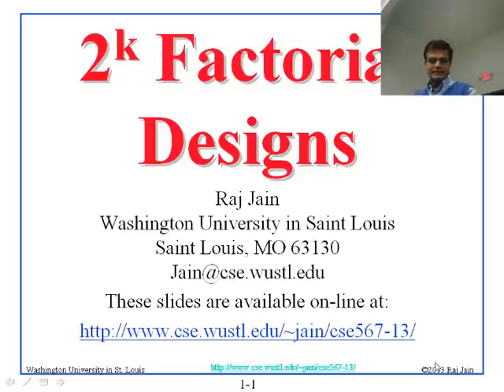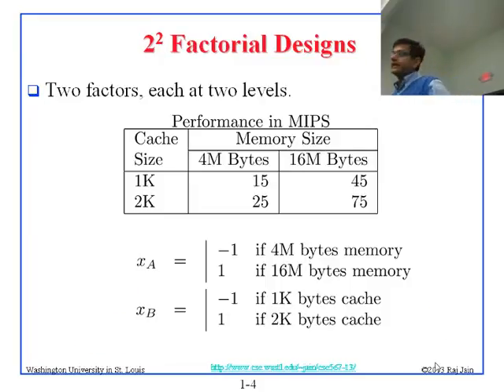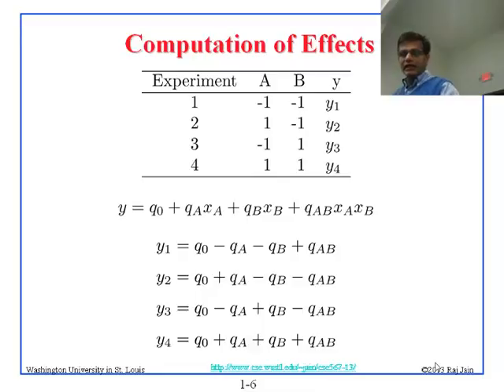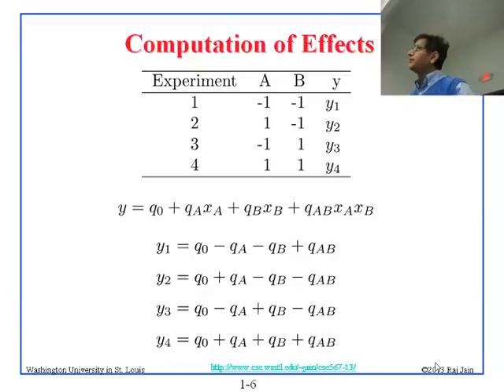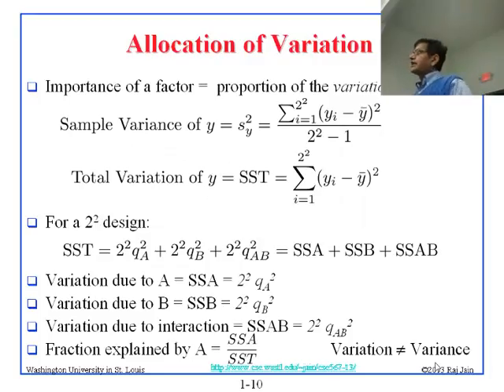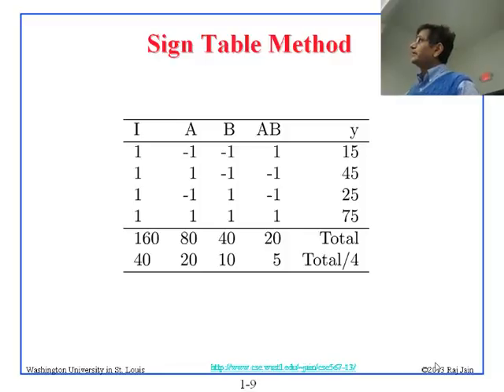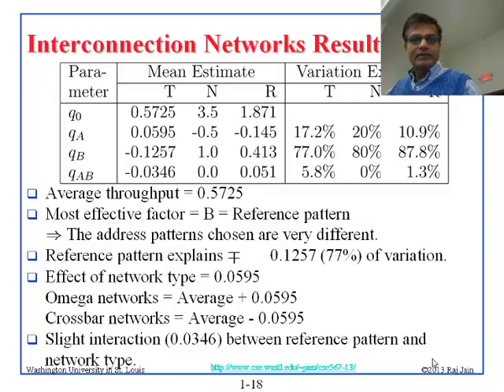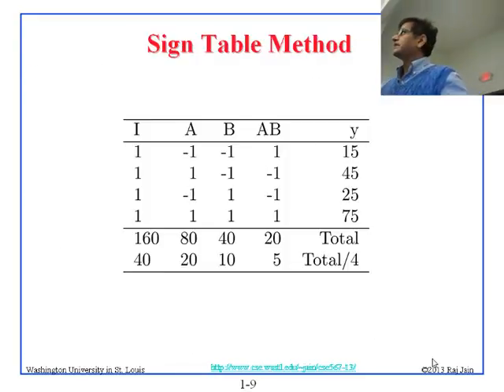CSE567-13-17A: 2**k Factorial Experimental Designs for Computer System Performance Evaluation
First part of audio recording of a class lecture by Prof. Raj Jain on 2**k Factorial Designs. The talk covers 2**k Factorial Designs, 2**2 Factorial Designs, Model, Computation of Effects, Sign Table Method, Allocation of Variation, Derivation, Case Study 17.1: Interconnection Nets, 2**2 Design for Interconnection Networks, Interconnection Networks Results, General 2**k Factorial Designs, 2**k Design Example, Analysis of 2**k Design